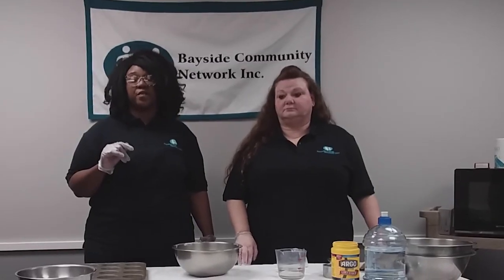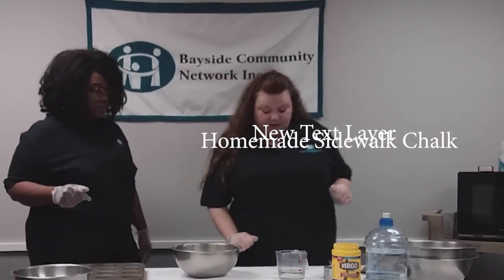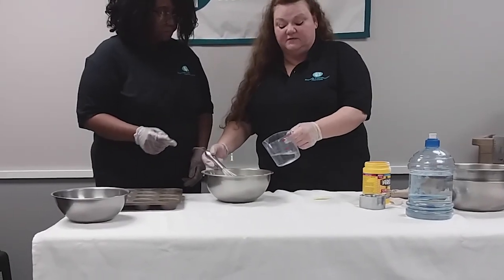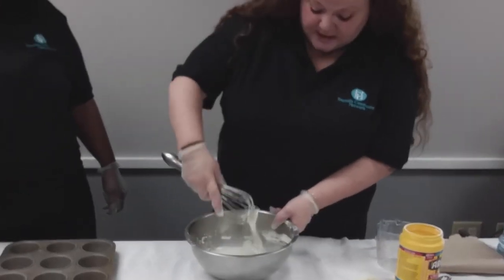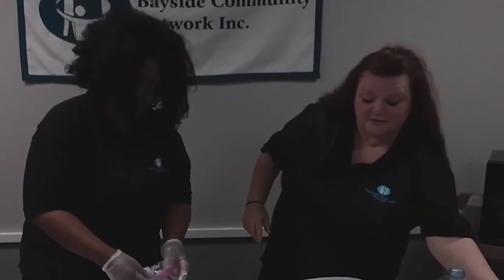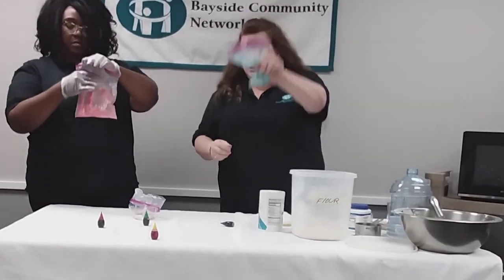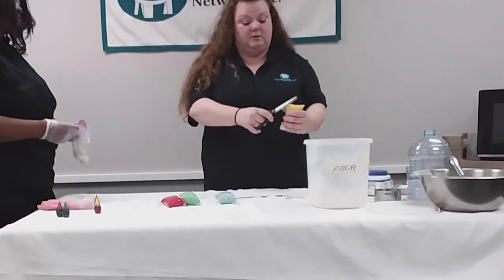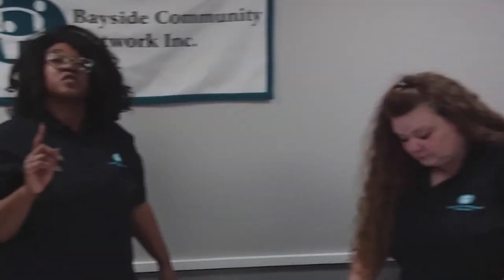Art Time with Tracie: How to make sidewalk chalk, play-dough and puffy paint!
Homemade Sidewalk Chalk:
1 1/2 cup of water
1 1/2 cup cornstarch
*Mix and divide into muffin pan*
*Add 3 drops of food coloring and mix*
*Let mixture harden*

Play-Dough (Salt Dough):
2 cup flour
1 cup salt
1/2 cup water
*mix flour and salt, then add water*
*mixture will get tough, use your hands to knead the dough*
*separate into plastic bags, add a few drops of food coloring, kneed till color is mixed*

Microwave Puffy Paint:
1 cup flour
3 teaspoons baking powder
1 teaspoon salt
*Add enough water to make a thick consistency*
*Divide into zip-lock bags and add a few drops of food coloring and kneed into paint*
*Use any type of paper to make your design on paper*
*Put paper in the microwave for 30 seconds*